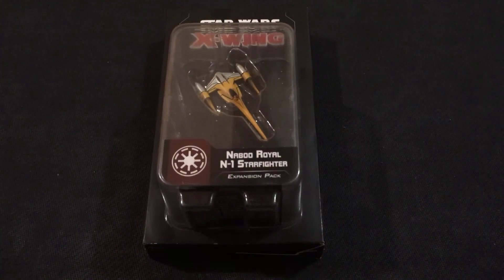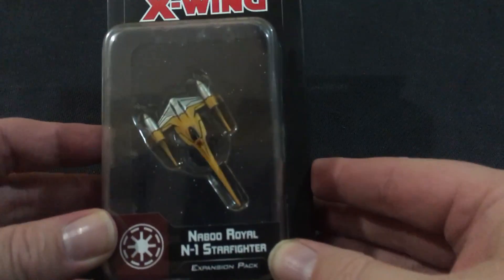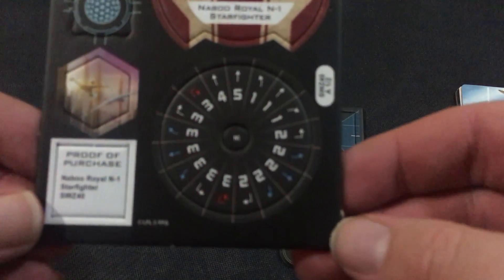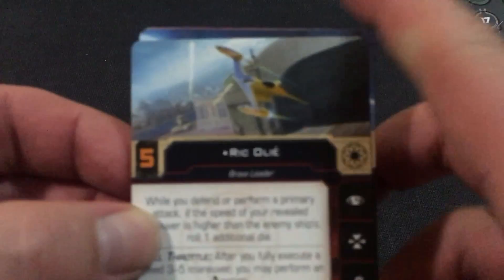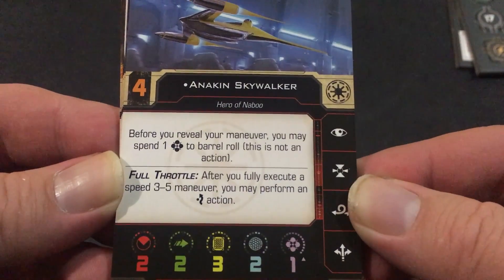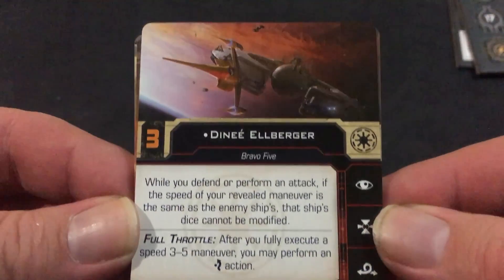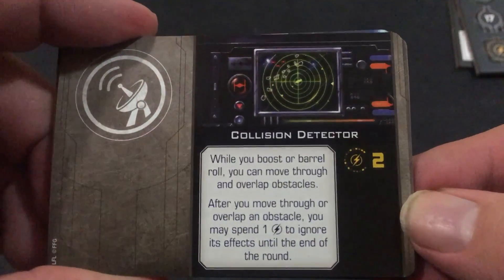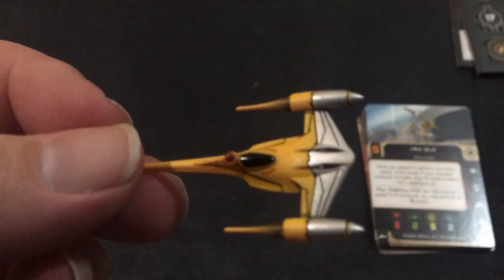Naboo Royal N-1 Starfighter Overview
We open up the Naboo Royal N-1 Starfighter Expansion Pack for the X-Wing Miniatures 2.0 tabletop game.